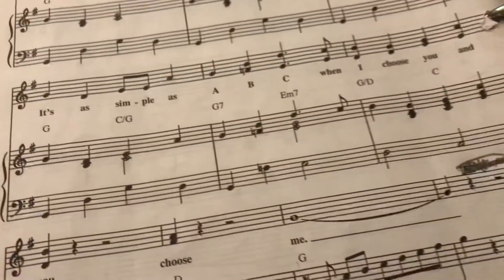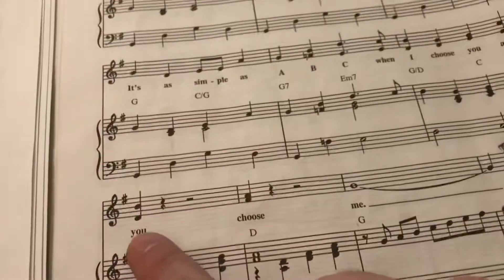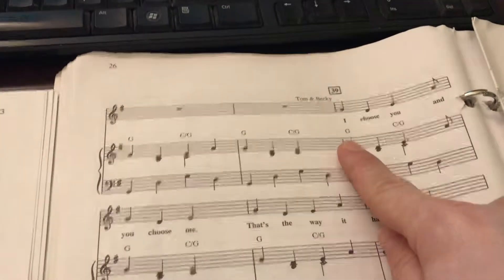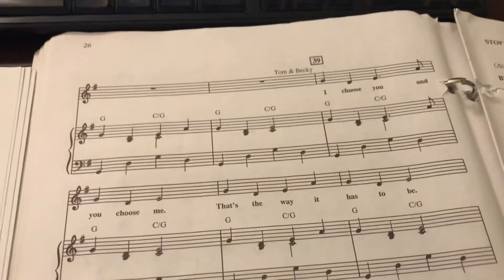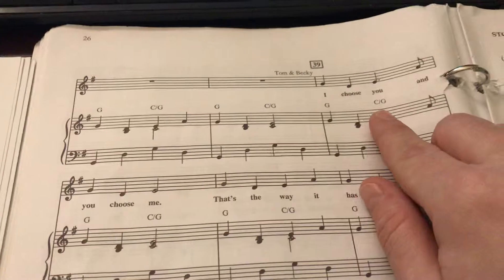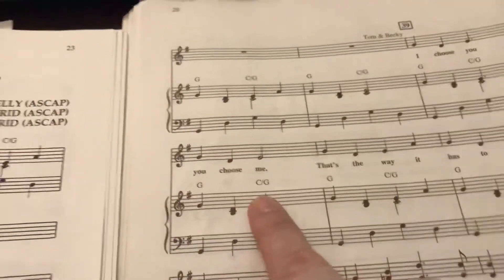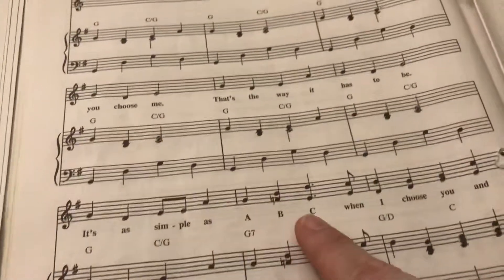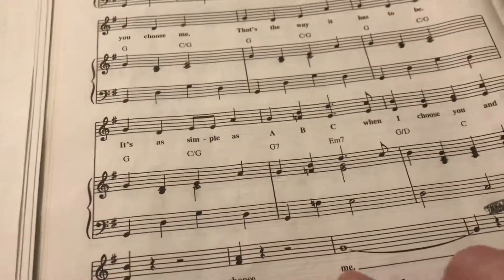I choose you harmony tutorial